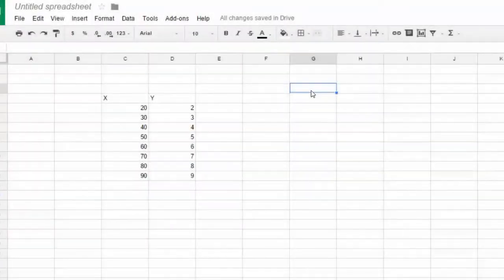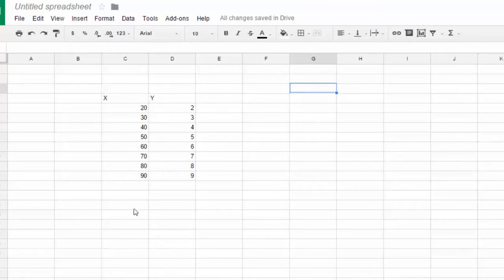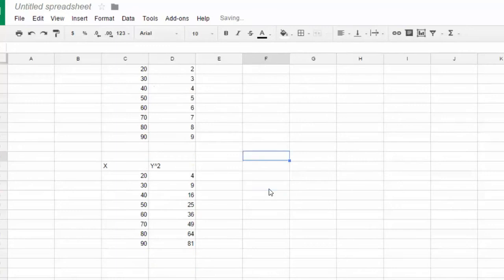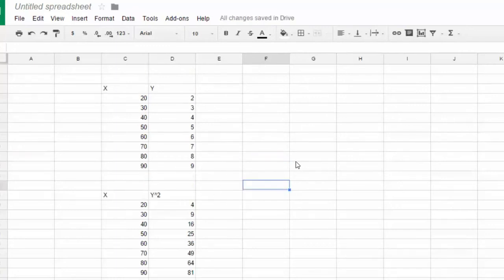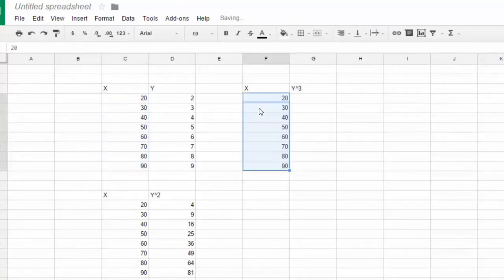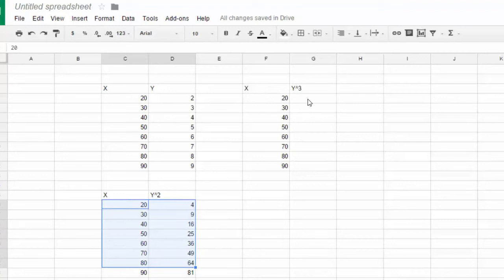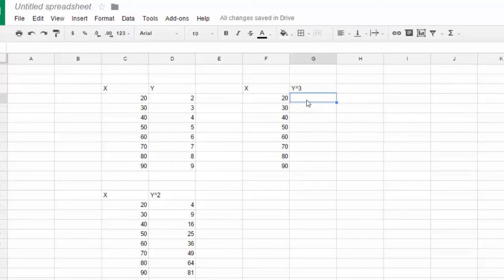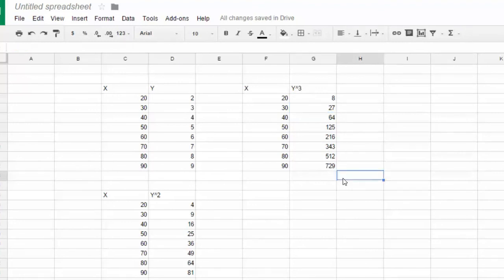Manipulating Data in Google Sheets